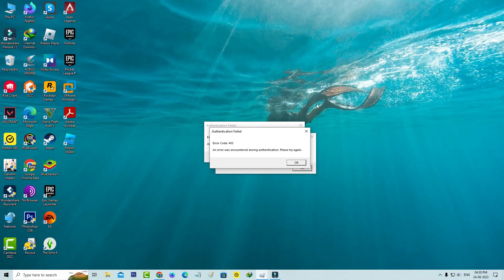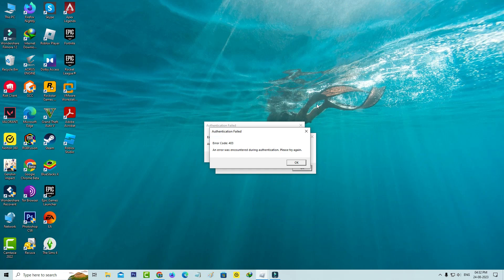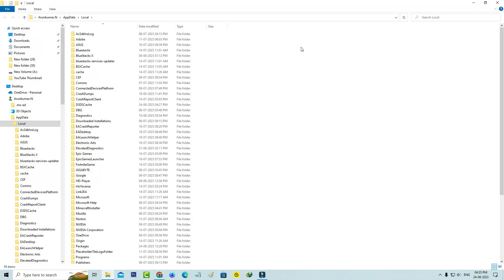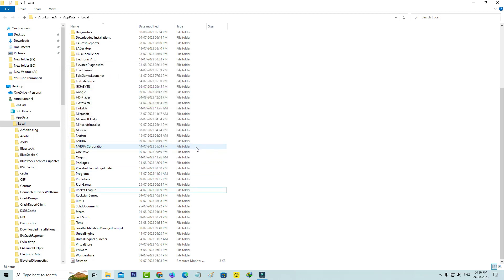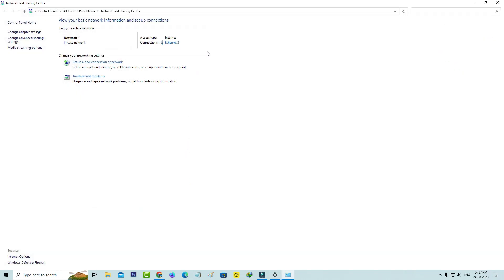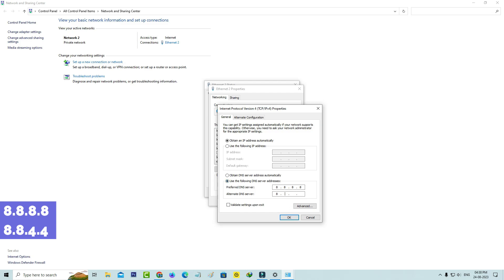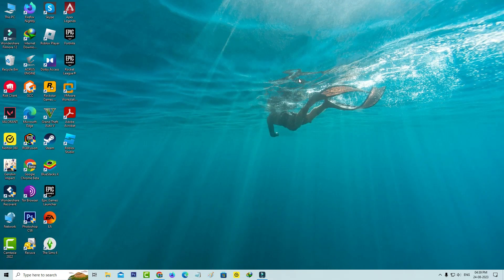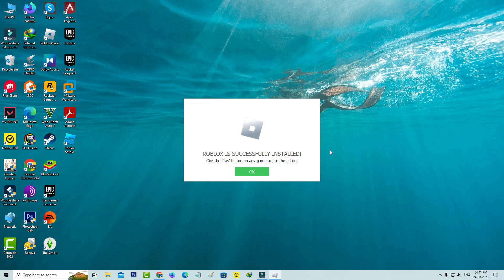403 Roblox Error authentication failed error code 403 an error was encountered during authentication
403 roblox error how to fix roblox error code  authentication failed 2023,an error was encountered during authentication please try again for windows 11,10,windows 7 pc and laptop.

This solution also works on windows 11,windows 10,windows 8 and windows 7 based home and pro versions.

But this trick not working for android mobile,ios iphone,ipad,mac laptop like macbook,macbook pro and mac air version.

If you follow this simple steps,finally that message is automatically remove from your home page section.

For more queries just visit this reddit website.

This video has english subtitle at same time you can translate to nasıl çözülür,cara mengatasi,hatası cozümü,türkçe and kenapa languages.

Today i get the following one error notification while i try to join the one roblox game server in my windows 10 pc :

Authentication Failed

An error was encountered during authentication.Please try again.

OK

how to bypass error code 403 roblox :

1.One of my subscriber ask to me,what does it mean or what is the meaning of this error code?.

2.And why this issue happening and is there is possible to solve this error 403 after getting banned?.

3.So my answer is here i show the steps by without ip address is ban.

4.So anyway if you follow this simple steps finally that problem is automatically solved in permanently.

5.So first of all delete that roblox installation folder.

6.And also change your dns address to manually.

7.But if you delete that roblox folder,you need to download and install that roblox studio in freshly.